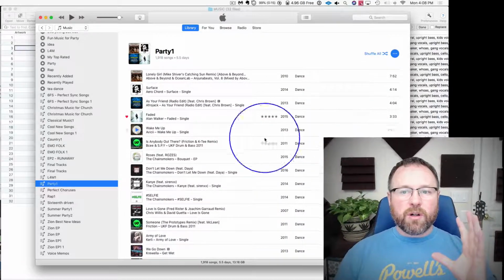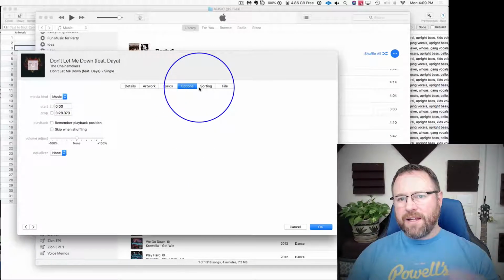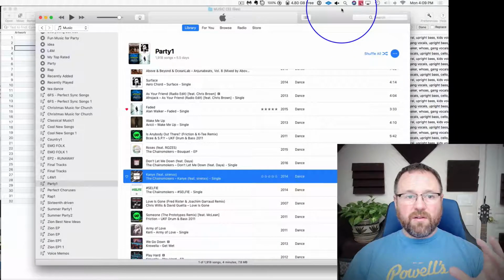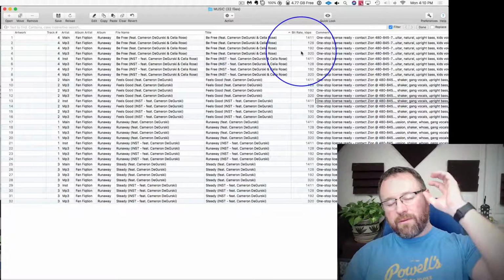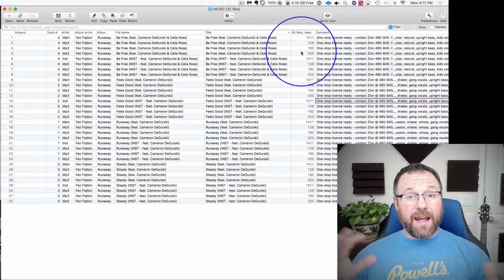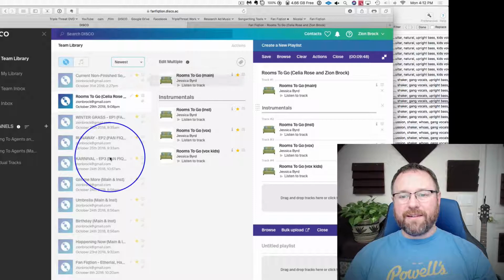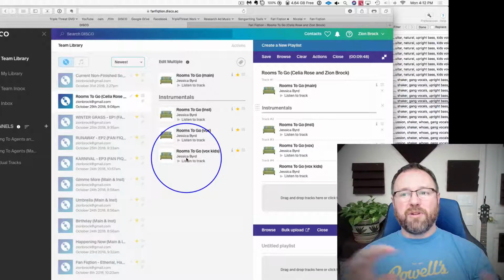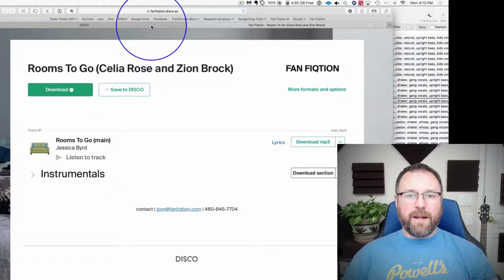Metadata (Triple Threat Quick Tip)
Whenever you send or share an MP3 or AIFF file you should include all kinds of metadata with it. Did you know that Wav Files can't contain this? I bet you didn't. ;)

Today I'm going to show you what metadata is, how to inject it in your songs using itunes, Tag Editor, and Disco.